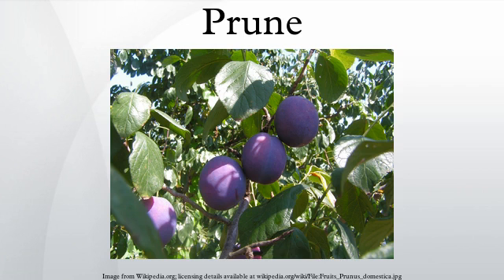Prune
A prune is any of various plum cultivars, mostly Prunus domestica or European Plum, sold as fresh or dried fruit. The dried fruit is also referred to as a dried plum. In general, dried prunes are freestone cultivars (the pit is easy to remove), whereas most other plums grown for fresh consumption are clingstone (the pit is more difficult to remove).